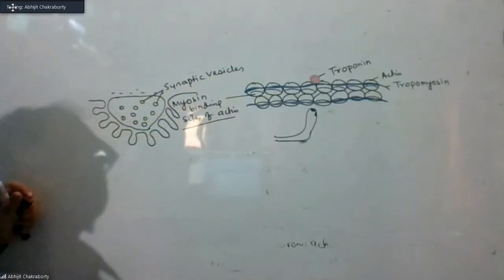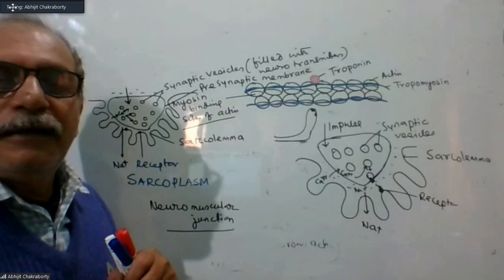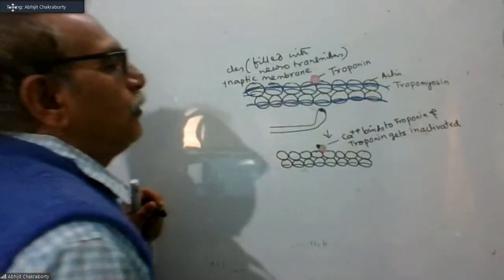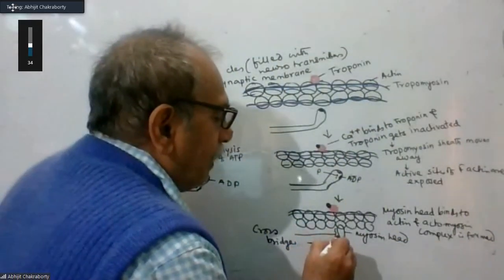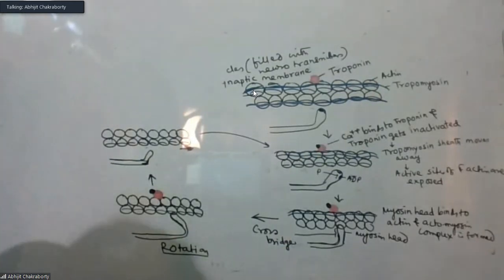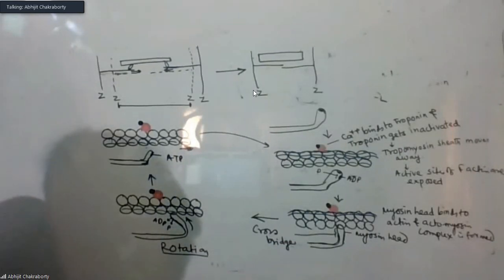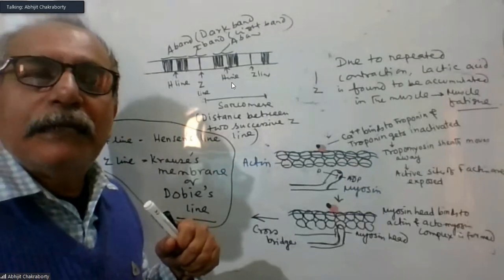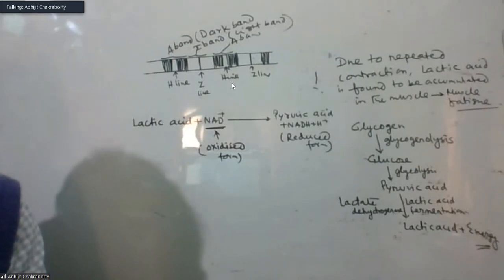BIOLOGY CLASSES CLASS 11 Rec 0055 mon